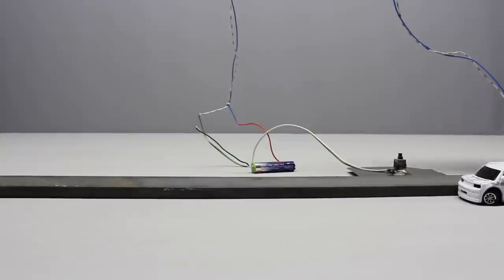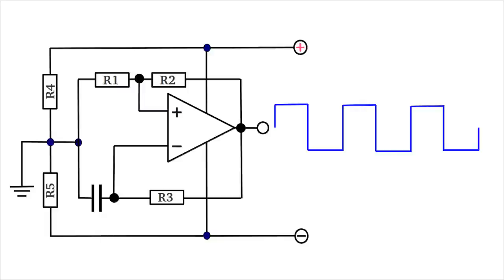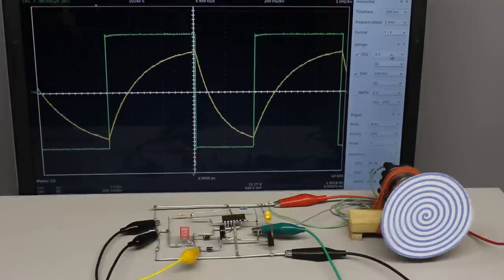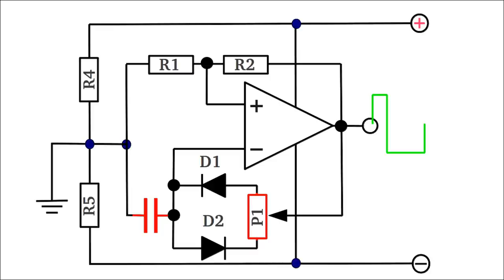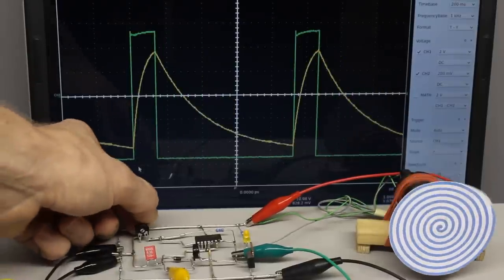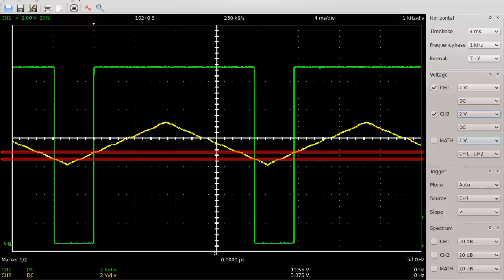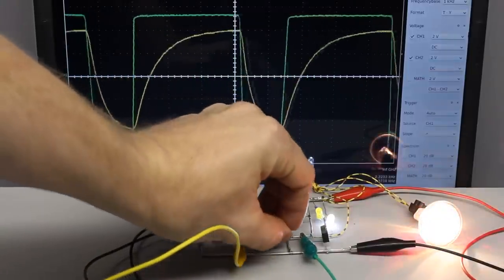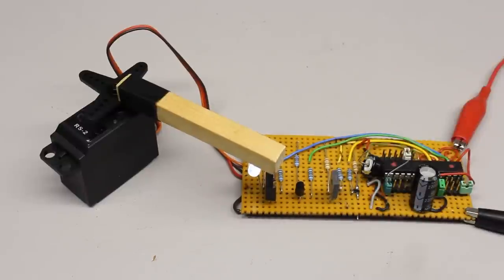Pulse-width modulation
Table of content:
00:05 Manual control
00:57 Astable multivibrator
02:37 High switching frequencies
03:45 Adjusting the switching frequency
05:01 Feedback
05:20 Complex circuit
07:02 Low power load
07:27 Digital signal source
08:03 Controlling servos